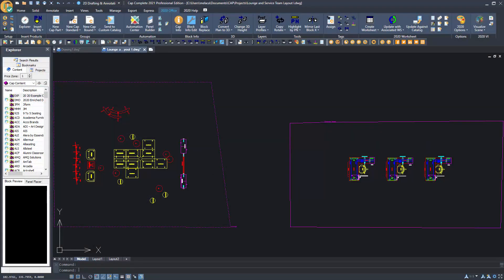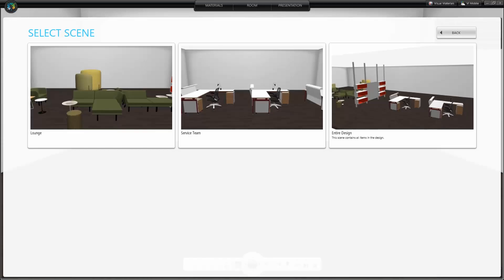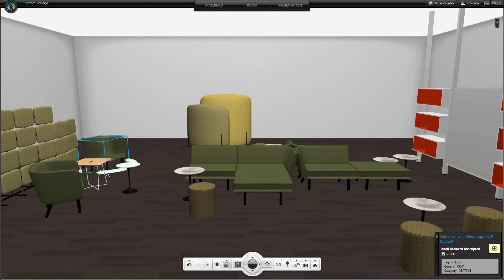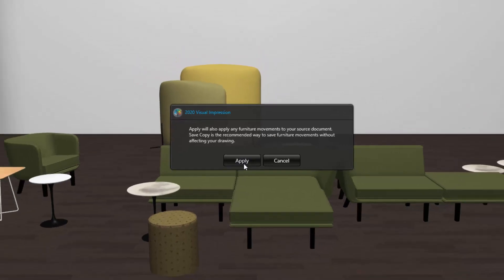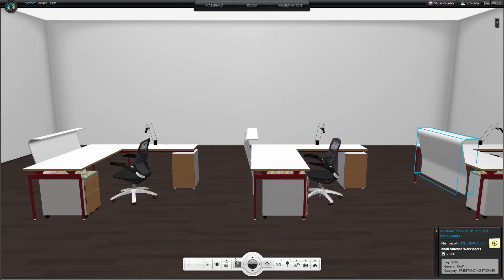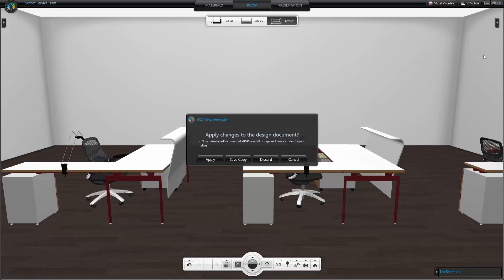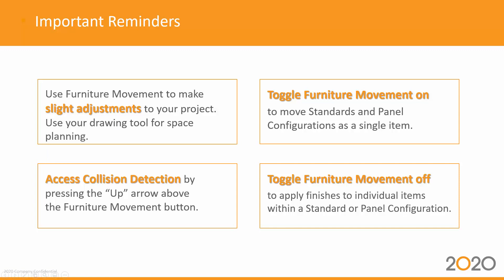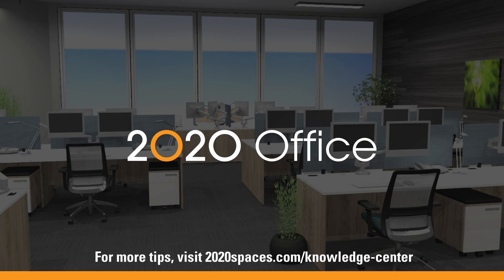2020 Visual Impression Tip: How to Move Furniture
In this 2020 Office tip, you'll learn how to move furniture in 2020 Visual Impression.

2020 software provides the tools you need to bring your spaces to life. Whether you're an interior designer, cabinet dealer, or cabinet manufacturer, we have applications to help you streamline your business.